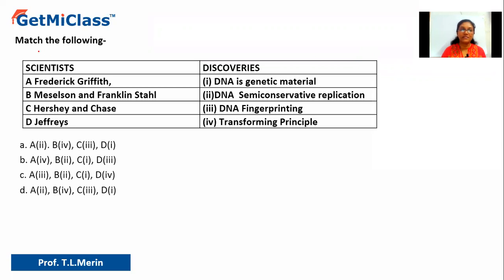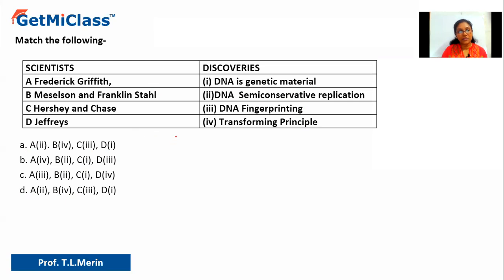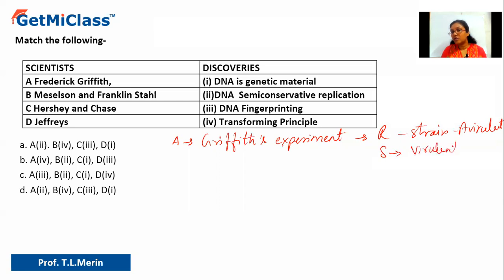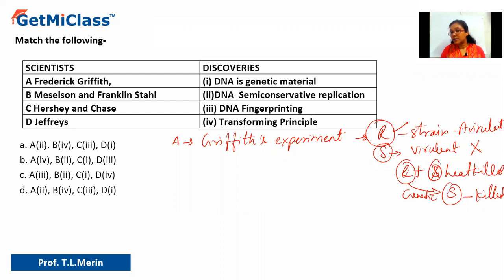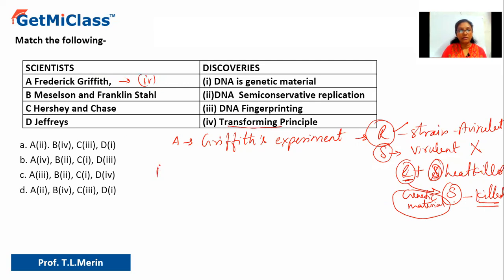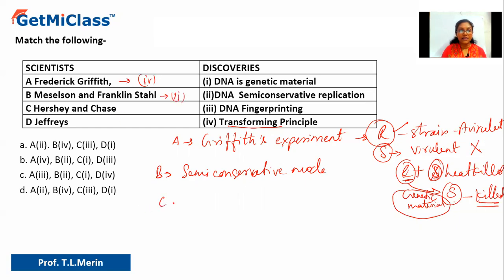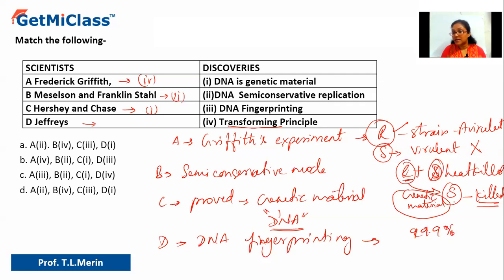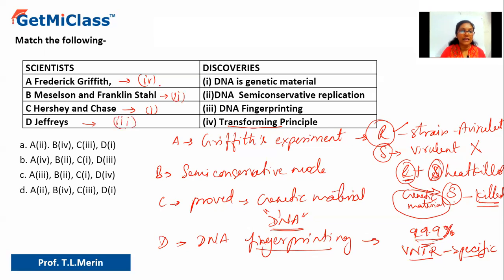DNA Discoveries Matched Correctly NEET 12th Biology Molecular Basis of Inheritance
Match the following: